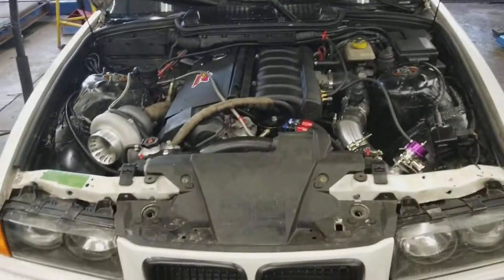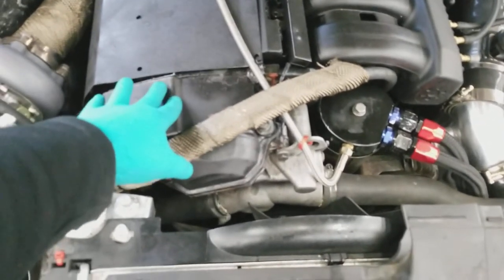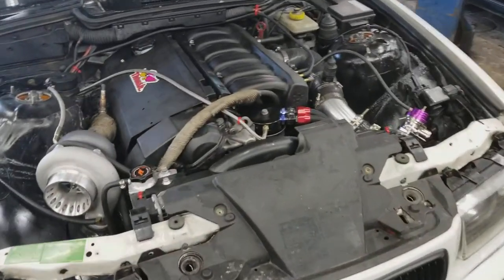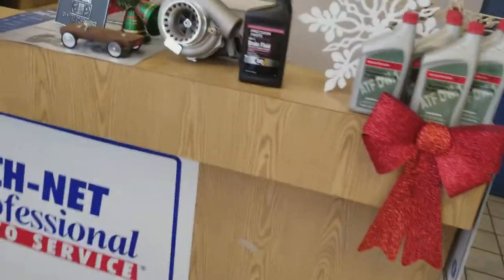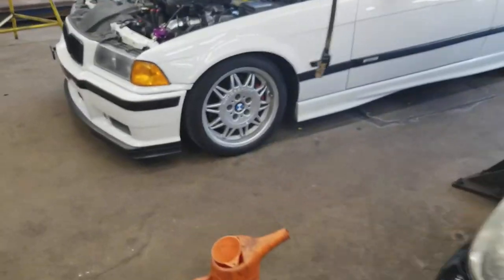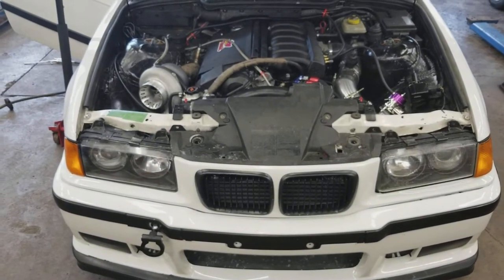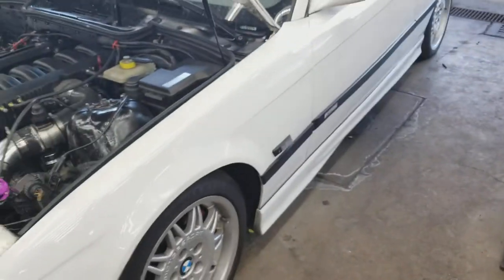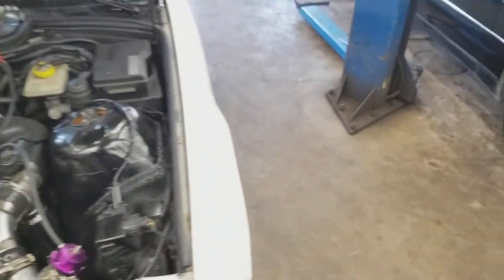Cost breakdown to turbo your m3?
Budget build to turbo your e36 m3